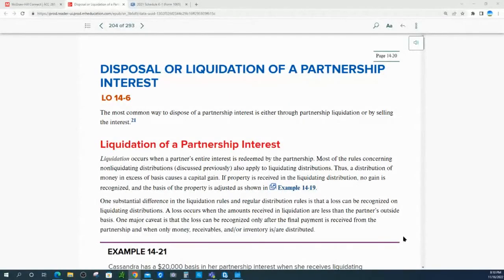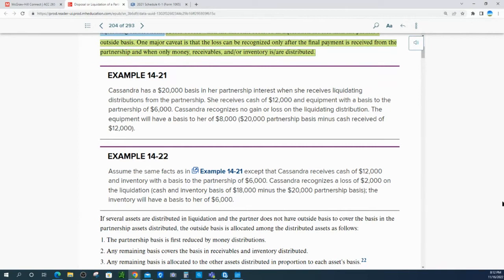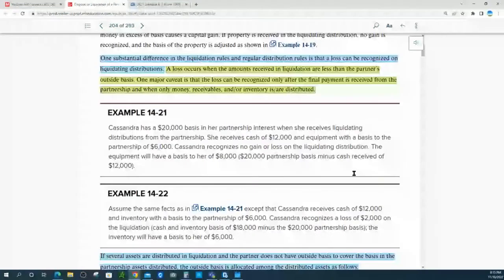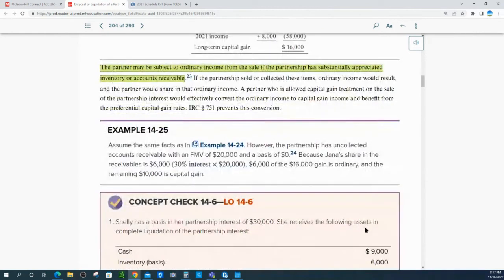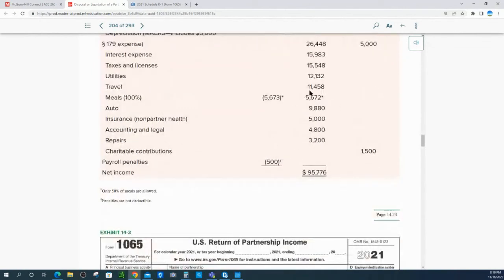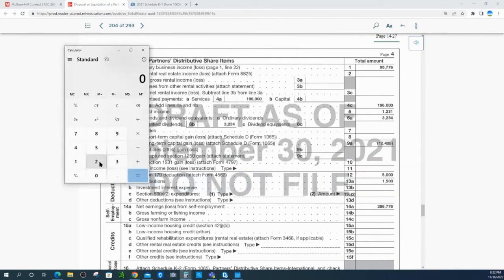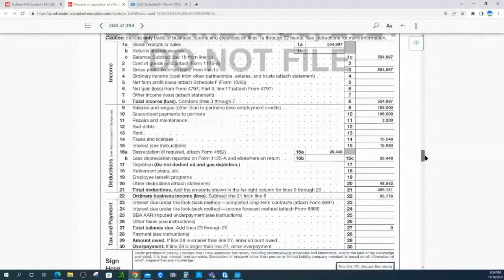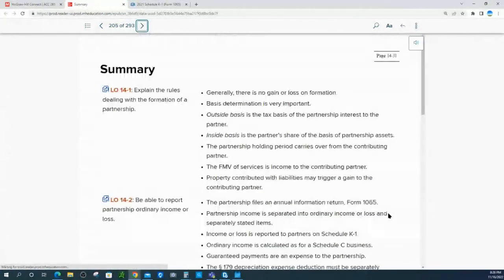Income Tax Accounting: Chapter 14, Disposal or Liquidation of Partnership Interest